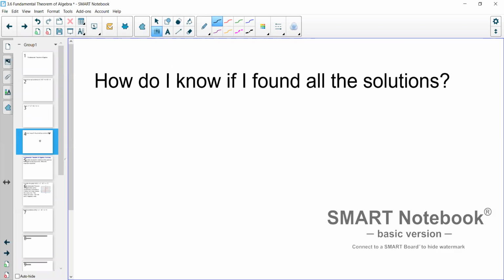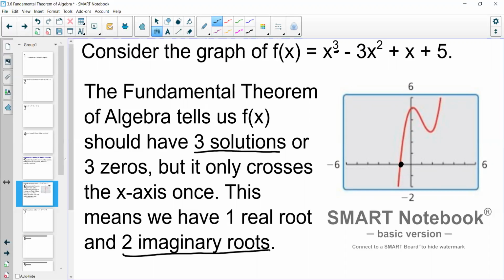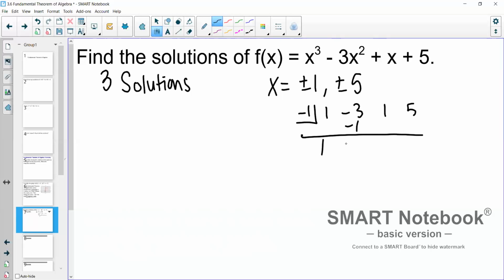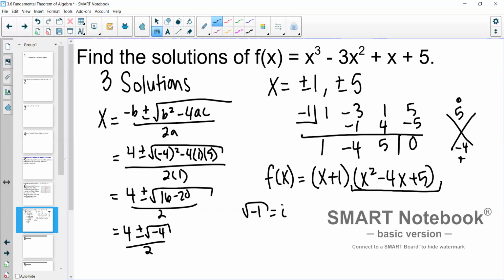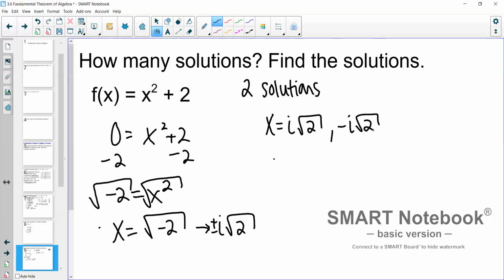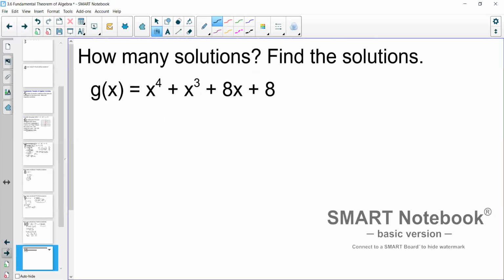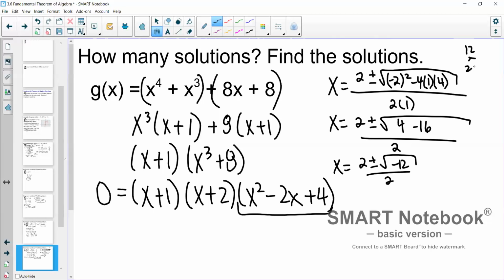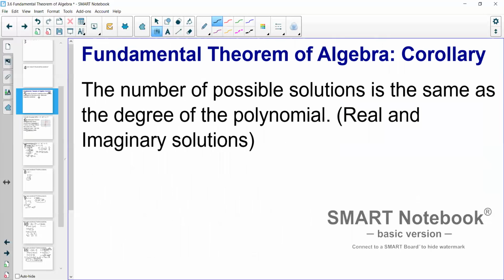Fundamental Theorem of Algebra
This video discusses what the fundamental theorem of algebra is, and describes how we can use it to determine the number of real and imaginary solutions of a poylnomial function.